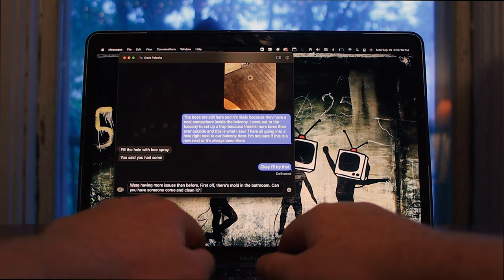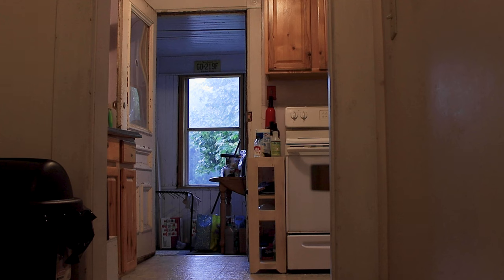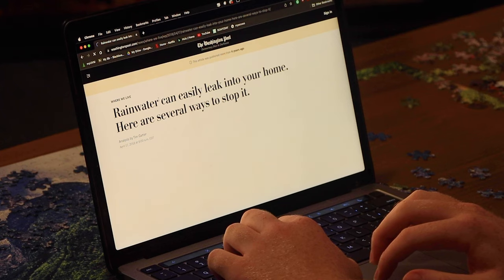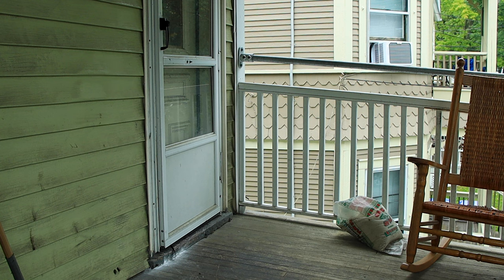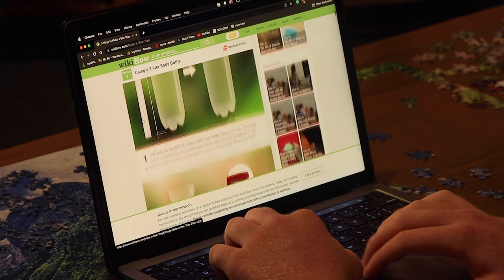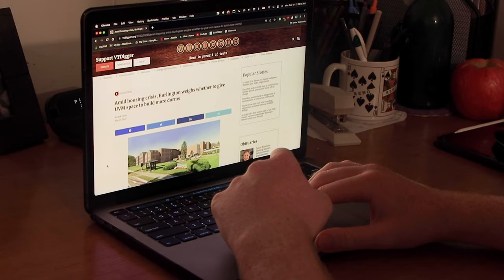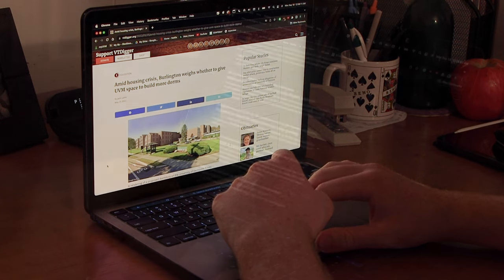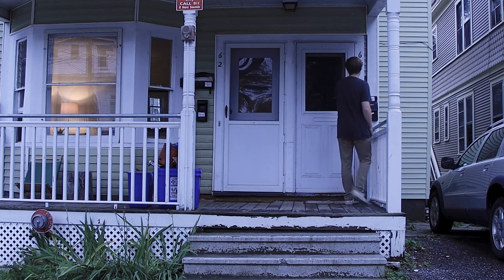apart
Film production class project #1. A mix of conversation about apartment issues and images from the apartment.